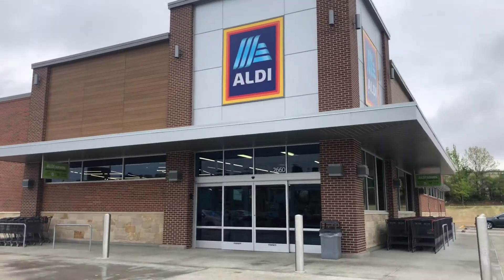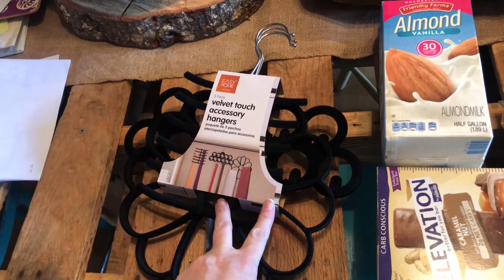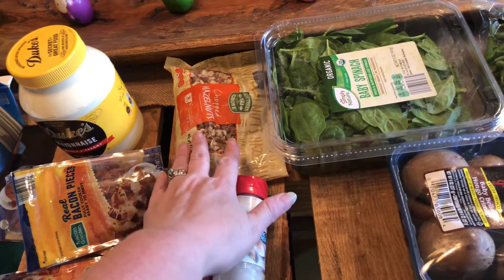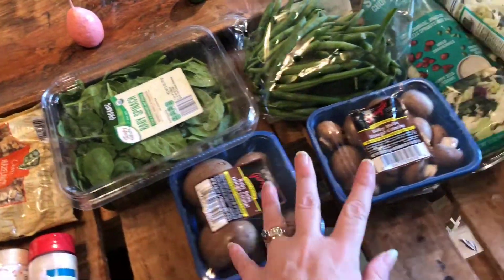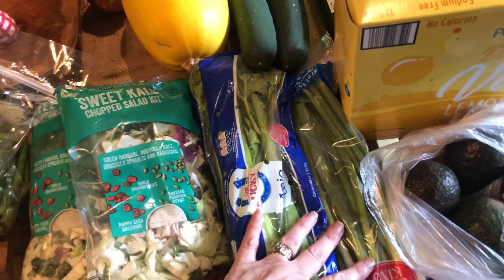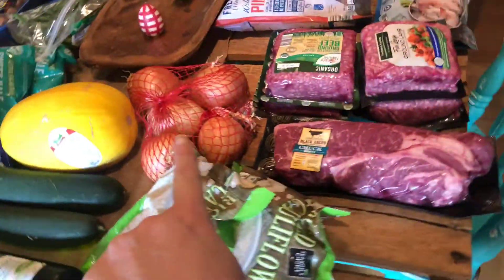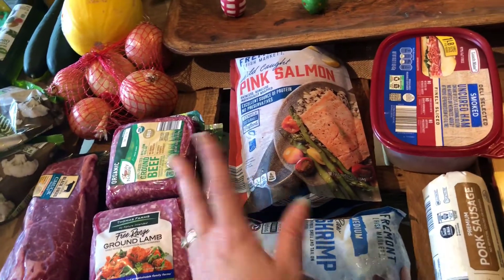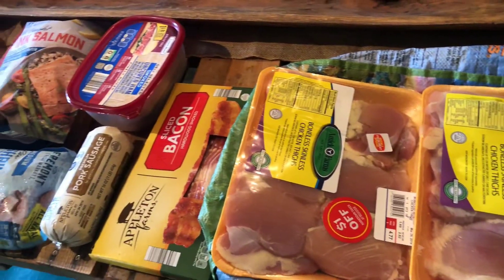Keto Aldi Haul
Hi! I am Lindy, AKA Paleobarbie. I am just a mom with hypothyroidism and arthritis, living a Keto life. It has been a long journey to find a way of eating that makes my symptoms feel better and that also gets the weight off. I found Paleo about 7 years ago and it lead me to a Ketogenic way of eating. I have improved my two autoimmune diseases with keto and have reduced my weight.
I am dedicated to helping others on their Keto and health journey. Come along for the ride and let’s enjoy the journey together!